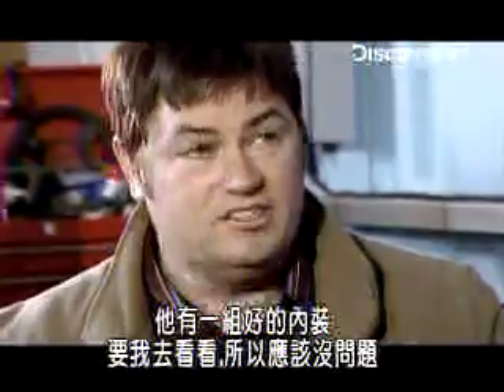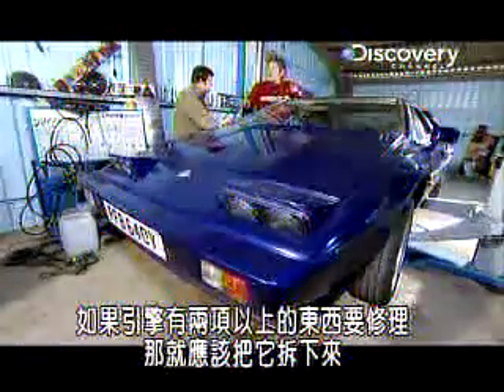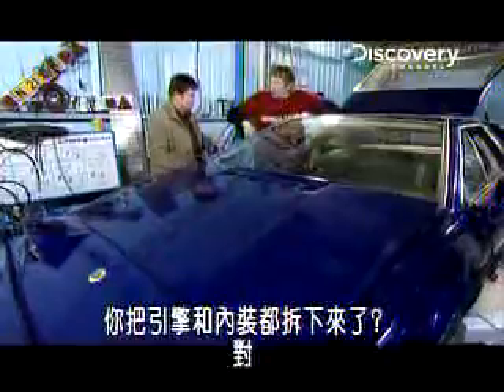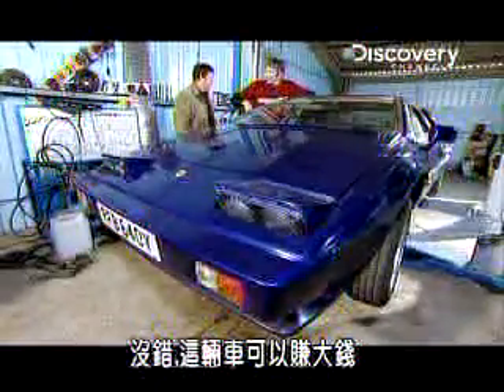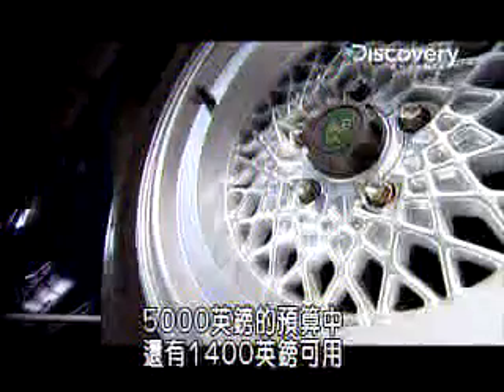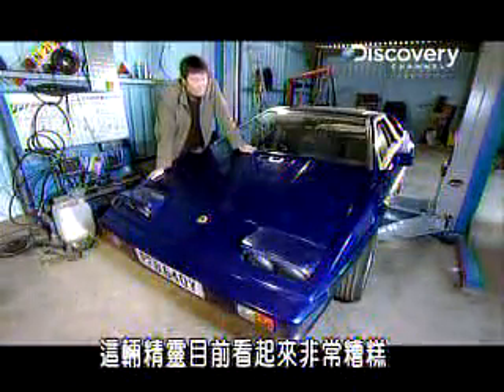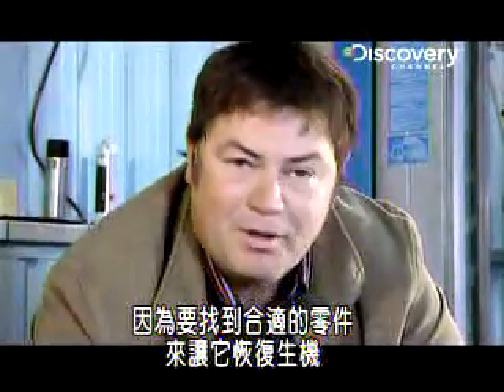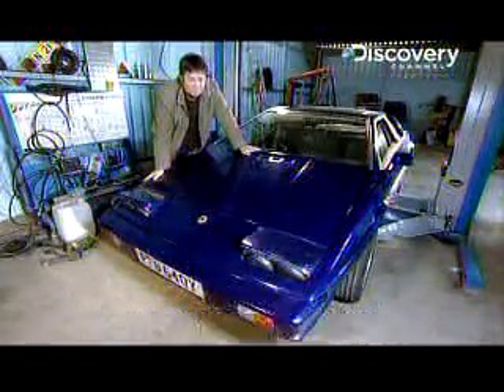士崴天鵝網路電視台特別報導9 5 45